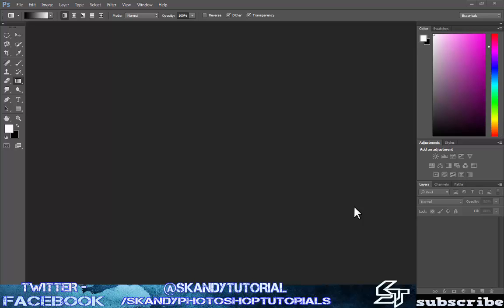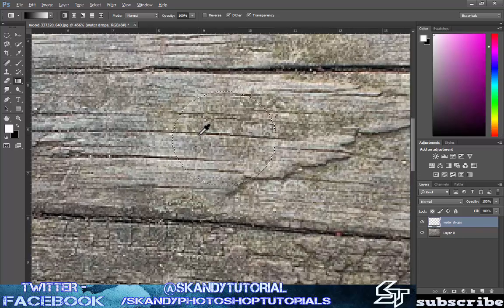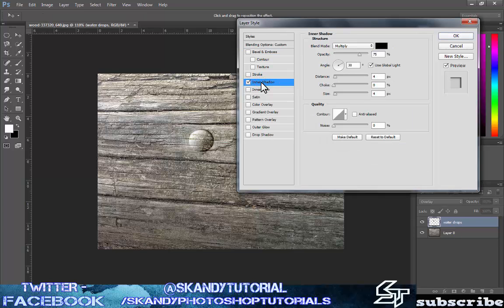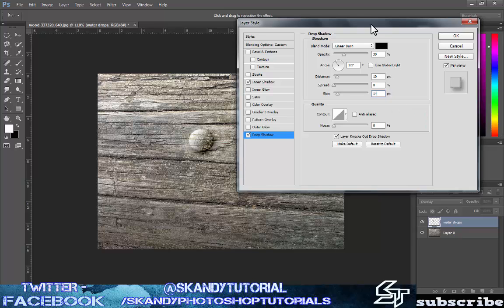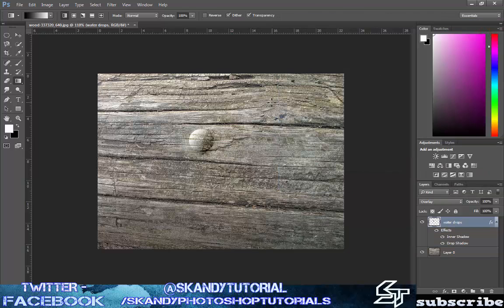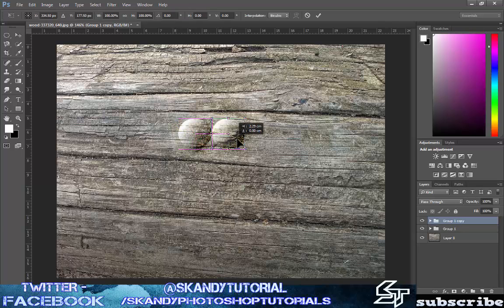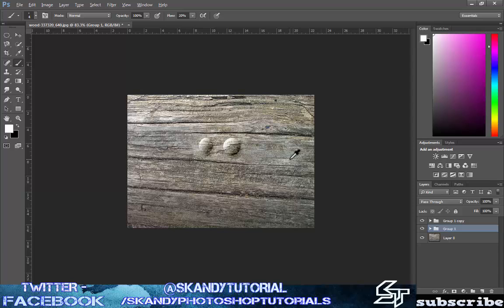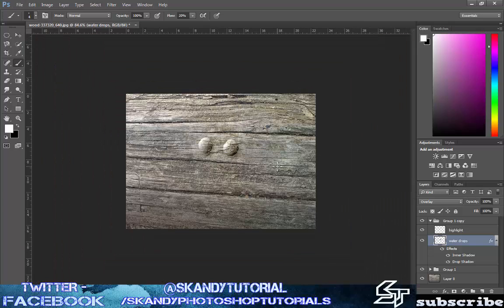Create Rain Water Drops - Photoshop Tutorial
Hey Guys, In this episode we learn how to create realistic water drops in Adobe Photoshop cc. We are going to be using the Gradient Tool plus adding some cool effects too.

Create HD Rain Water Drops - Photoshop Tutorial

Drag and drop the image that you wish to impose water droplets onto into Adobe Photoshop, Double click on the background layer to convert it into a normal layer. Create a new layer on top and rename to water drops. Select the Elliptical Marquee Tool (right click on the normal Rectangular Marquee Tool) Create a circle roughly abot the size you want the water drop to be. Right click on the Paint Bucket tool to select the Gradient Tool. Make sure that you have the Gradient set to Linear Gradient in the top bar. (under layer) Select the Gradient Bar ( under image and layer at the top ) and select the black to white gradient, the third one across, press OK.

Zoom in to your selection by holding Alt & scrolling in with your mouse, left click and hold in the top left to the bottom right of your selection to create a gradient. Starting in opposite and adjacent corners will set the gradient to black where you start and white where you end. If you want to undo this selection then hold Ctrl, Alt & Z to undo.

Change the blend mode in the Layers Panel to Overlay, double click on the "water drops" layer to open up the Layer Style menu and select inner shadow, choose the following presets then feel free to change around from there to suit your own project.

Blend Mode - Linear Burn
Opacity - 40%
Un-check use global light
Angle -30 degrees
Distance - 2 PX
Choke -  0
Size 5 PX

Next select drop shadow and apply the same principles as above.

Opacity - 30%
Angle - 127 degrees
Distance - 10 PX
Choke - 0 PX
Size - 14 PX

If the black shadow is too prominent then use the Blend Mode color next to the Inner and Drop Shadow menus and change the Blend Mode Color to a color which closely resembles the desired background color of your water droplet. Use the eyedropper and click on the color you wish to use.

To add a stronger reflection ( depending on the light in the image ) create a new layer and rename to Highlight, press B on the keyboard to select the brush tool. In the Brushes Menu select a really soft edged circular brush, set the hardness to about 90% and turn the flow down to about 20-40% and the opacity to about 40-100%. Using a small brush (use the brackets under the plus and return key) Paint in your reflection.

In your right hand layers panel hold Ctrl & select the Highlight & Water Drops layers (not the background image) press Ctrl & G to create a new group. You can now duplicate the group to create a new water droplet by selecting "group 1" and pressing Ctrl & J. On the new group press Ctrl & T to transform, we are now going to warp the droplet with the following keyboard commands.

Ctrl + Alt + Left Click, Hold, Drag = Warps the Drop keeping the aspect ratio in tact  ( use this to make the drop look like its is actually on top of the surface)

Shift + Alt + Left Click, Hold, Drag = To re size the Drop keeping the aspect ratio in tact.

To further warp the Water Drop to make it look like it is sliding down the surface or falling in some way then open filter in the to panel and select Liquify. Change the brush size {   } to about the size of your water droplet and left click and drag to create a desired path.

You have now completed the Create a HD Water Drop Tutorial in Adobe Photoshop!

Links